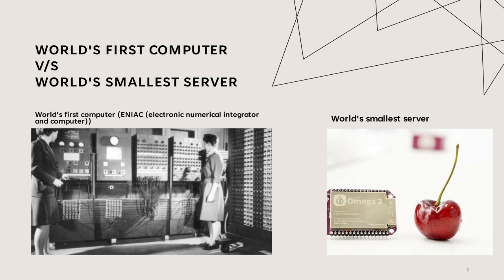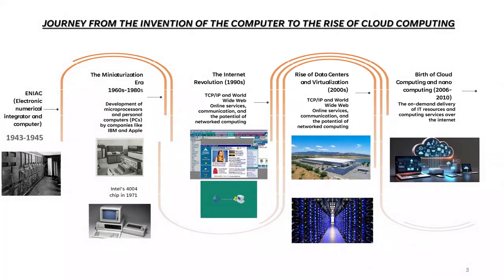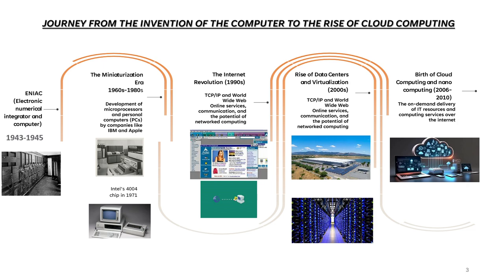The Journey of Cloud Computing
How did we go from room sized computers to cloud based apps in our pockets?HistoryOfCloudComputing